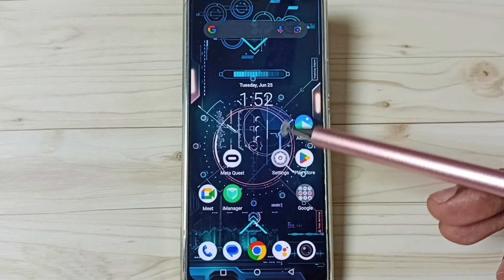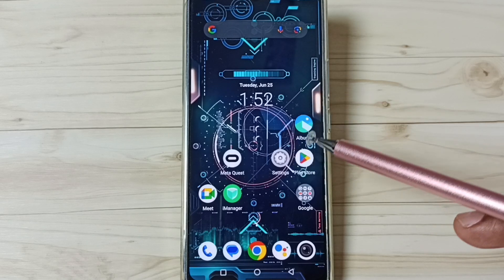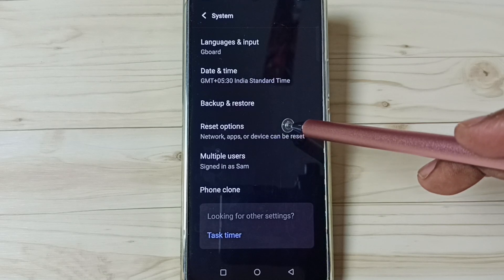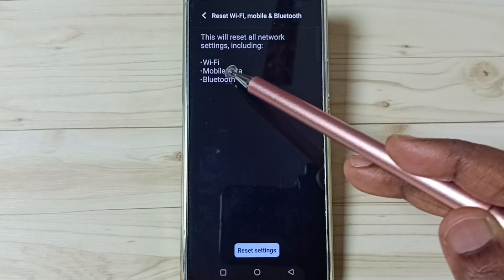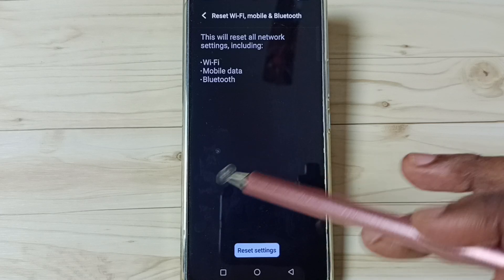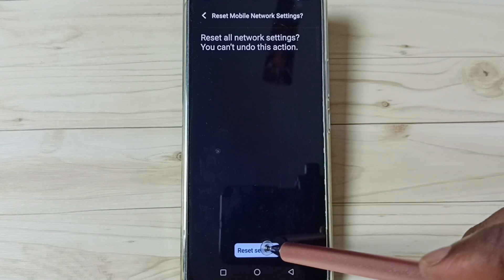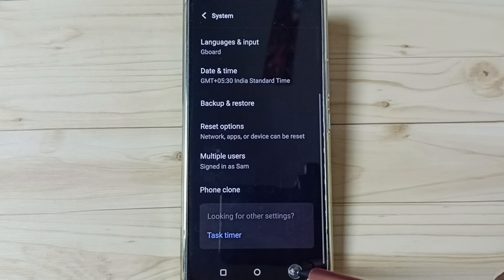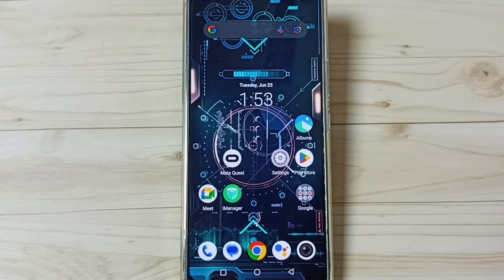iQOO Z7 5G Fix Bluetooth Problems | Bluetooth Not Working | Not Connecting or Paring | 100% Solved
How to Fix Bluetooth Problem, iQOO Z7 5G,
Repair Bluetooth,
iQOO Z7 5G Bluetooth Problem solved,